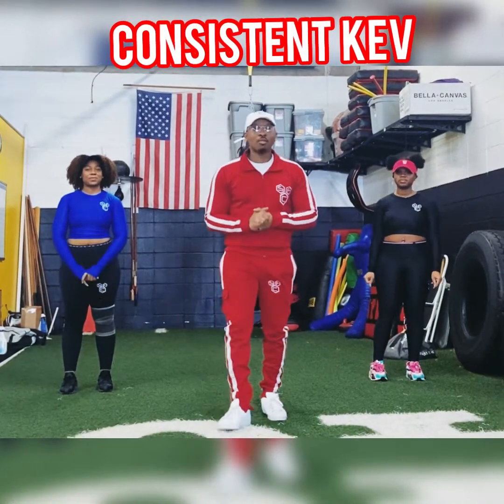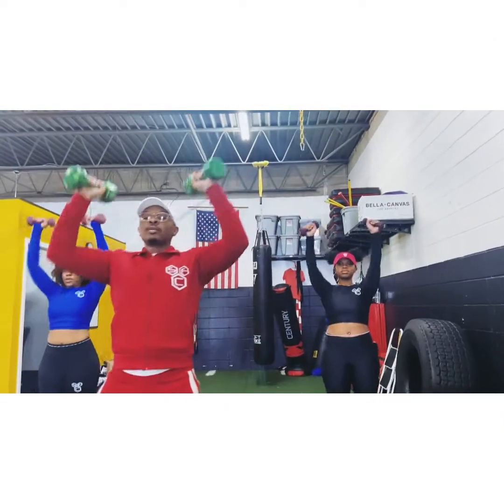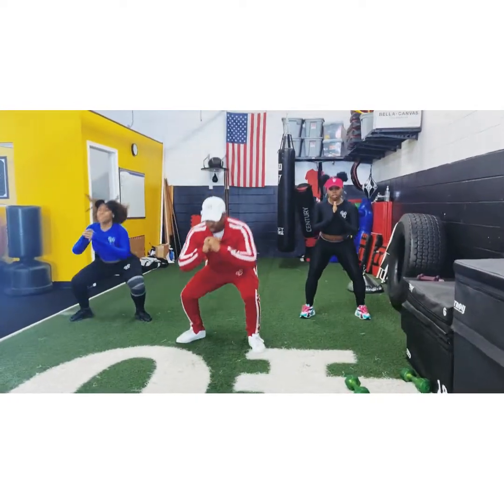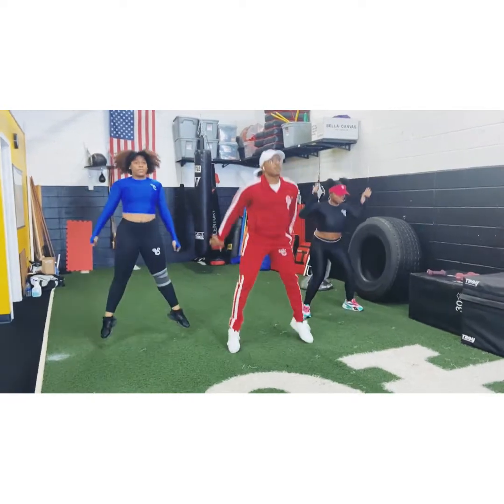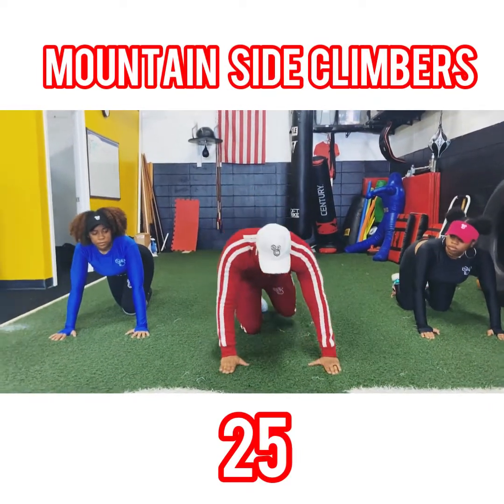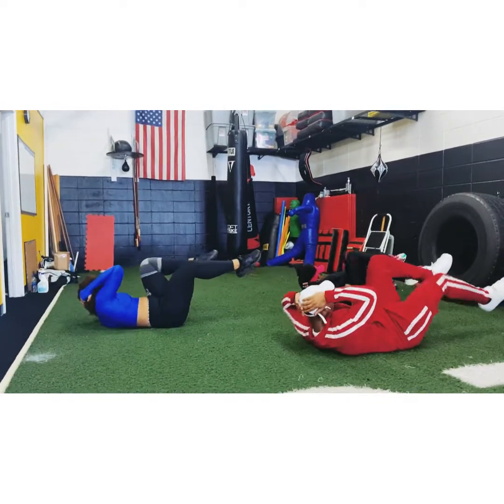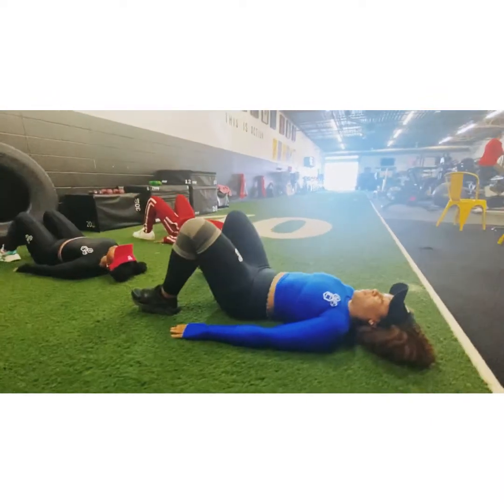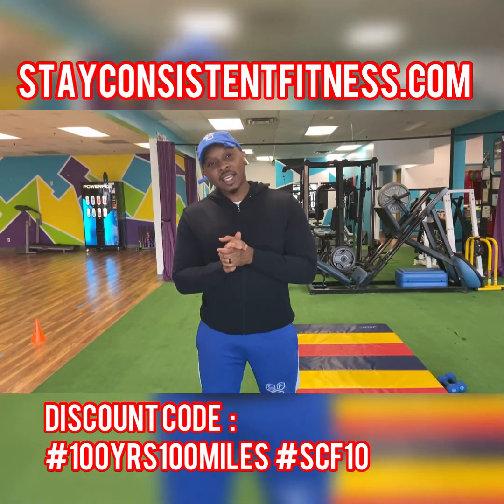5 Minute Circuit Workout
Facebook & Instagram: @consistentkev

Since 1920, we have travelexd far as a church. In 2020, let’s keep moving as a body of Christ by completing October’s 100 Miles Challenge. Join us in 100 miles of movement within 30 days. Activities such as swimming, biking and exercising will contribute to the overall goal. This challenge encourages all participants to treat their bodies as God intended.

You don’t have to do this alone! We encourage you to establish a team and put your miles together. A team can consist of up to four people.